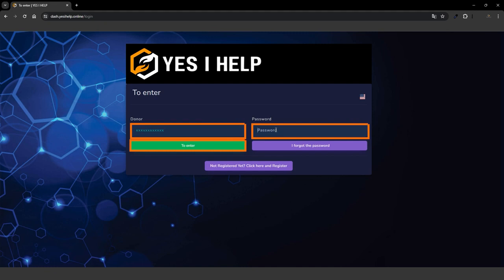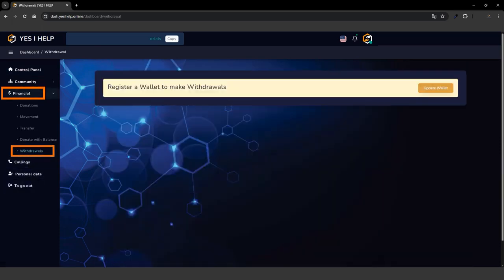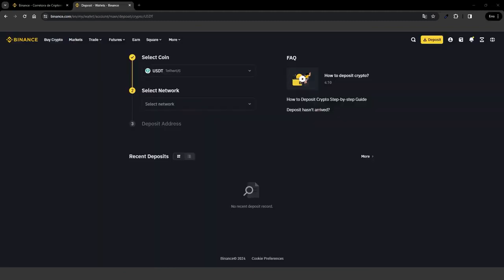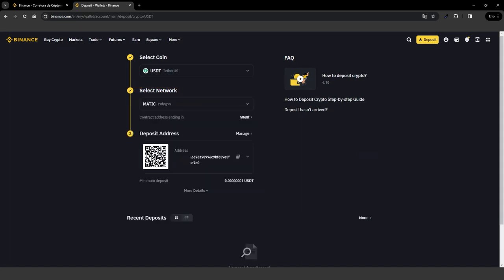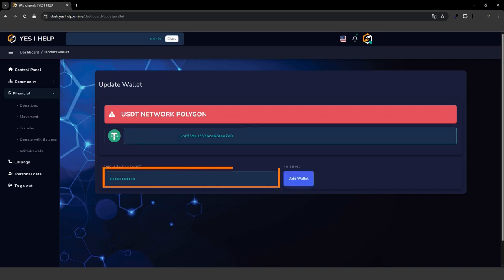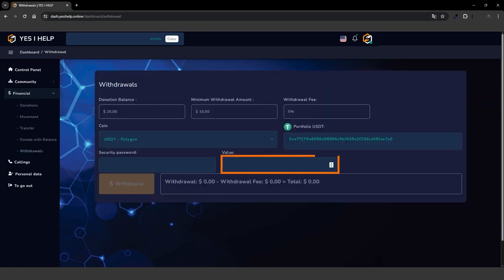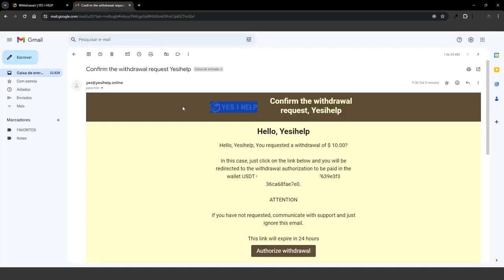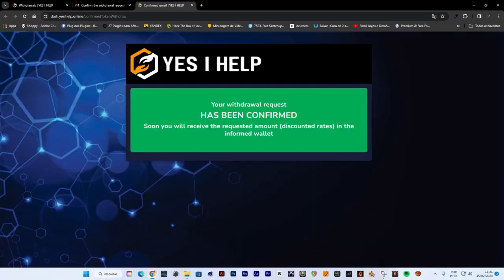YES I HELP TUTORIAL HOW TO MAKE WITHDRAWL